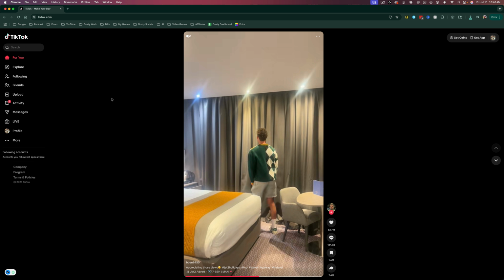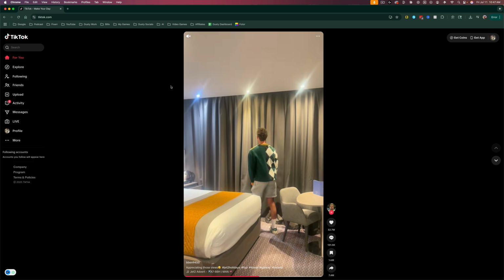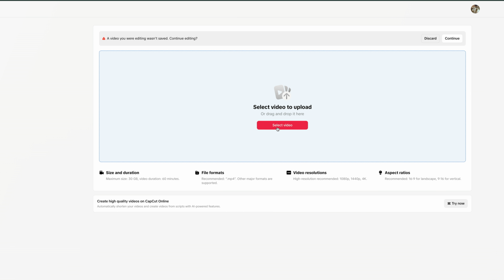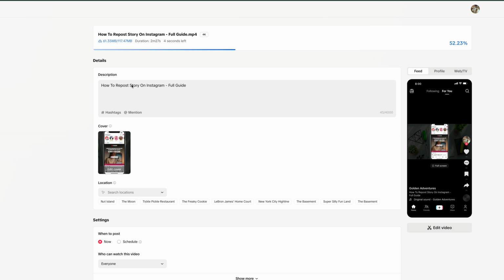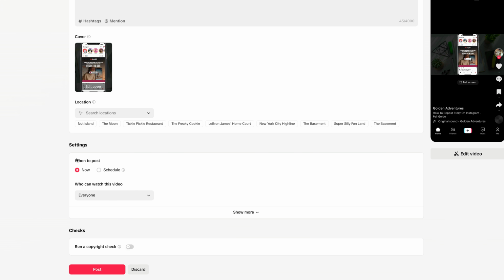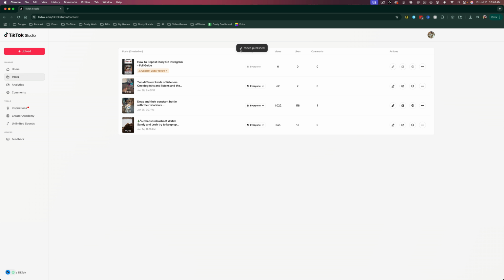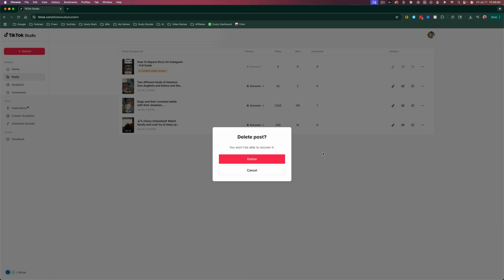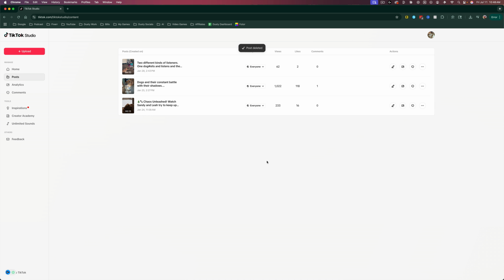How To Schedule Post On TikTok - Full Guide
Want to schedule TikTok videos so they post automatically? In this quick tutorial, I’ll show you exactly how to schedule posts on TikTok using your desktop browser and a free business account. Learn how to switch accounts, upload and schedule content, and manage your scheduled videos.

My YouTube Film Gear:
🎤 Audio Interface

🎤  My Weekly Creator Podcast:

00:00 Introduction to Scheduling TikTok Posts
00:10 Accessing TikTok on Desktop
00:32 Uploading and Scheduling Your Video
01:17 Finalizing and Managing Scheduled Posts
01:31 Conclusion and Q&A